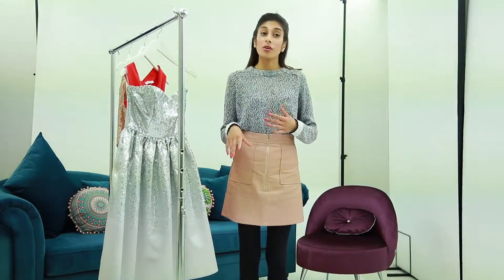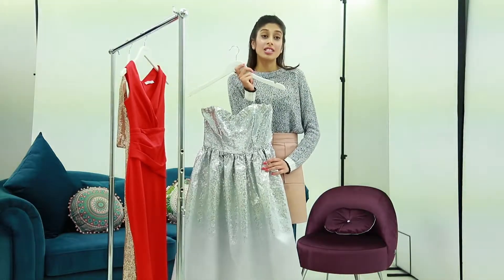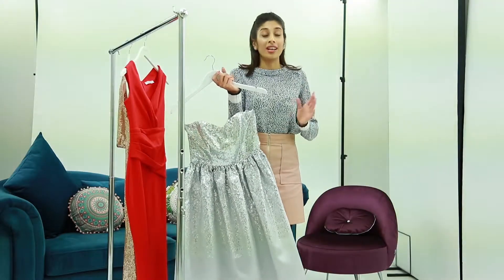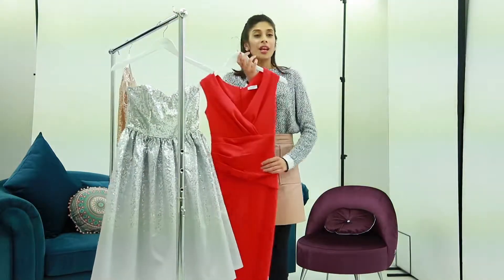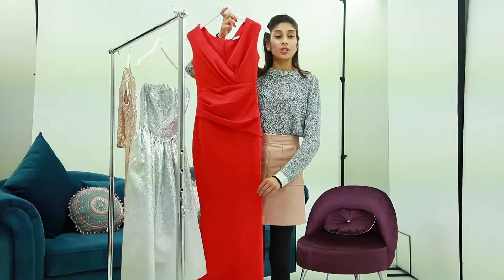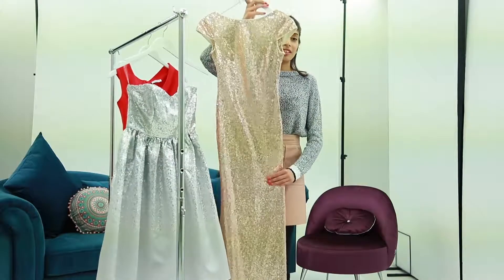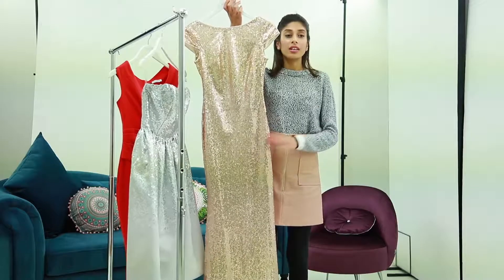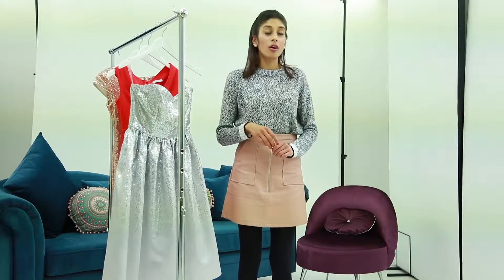Kiểu đầm hai dây trẻ trung ● Shop quần áo thời trang tại Châu Âu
- Giá yến huyết đảo Nha Trang 100g 18 triệu ✅ Kiểu đầm hai dây trẻ trung ● Shop quần áo thời trang tại Châu Âu ✅ Video thời trang nữ váy đầm đẹp cao cấp & làm đẹp da, kiểu tóc đẹp, trang điểm mắt cực xinh, son môi đẹp chính hãng, nước hoa hàng hiệu, mỹ phẩm châu âu & mỹ phẩm Mỹ - Hoa Kỳ thương hiệu Avon, L'Oreal Paris, Lancôme, Clinique, MAC, Olay, Oriflame, Urban Decay, Revlon, Maybelline & thương hiệu thời trang USA & châu âu Ý, Anh, Pháp sang trọng như Louis Vuitton, Gucci, Hermès, Hermès, Prada, Chanel, Ralph Lauren, Burberry, Versace, Fendi, Armani.

✈✈ L'Oréal S.A. là một công ty mỹ phẩm của Pháp có trụ sở tại Clichy, Hauts-de-Seine với văn phòng đăng ký tại Paris.

✈✈ Avon là một nhà sản xuất quốc tế của Hoa Kỳ và công ty bán hàng trực tiếp trong danh mục chăm sóc sắc đẹp, gia đình và chăm sóc cá nhân.

✈✈ Lancôme là một nhãn hiệu nước hoa và mỹ phẩm sang trọng của Pháp. Lancôme chuyên cung cấp sản phẩm chăm sóc da, nước hoa và trang điểm với giá cao hơn.

✈✈ Clinique là hãng sản xuất mỹ phẩm, chăm sóc da, đồ vệ sinh và nước hoa của Hoa Kỳ, thường được bán ở các cửa hàng cao cấp.

✈✈ MAC Cosmetics là hãng sản xuất mỹ phẩm được Frank Toskan và Frank Angelo thành lập năm 1984 tại Toronto. Công ty có trụ sở tại thành phố New York.

✈✈ Olay là một thương hiệu chăm sóc da của Mỹ được biết đến rộng rãi nhất trên toàn cầu, là sản phẩm không thể thiếu của rất nhiều phụ nữ trên toàn thế giới.

✈✈ Oriflame Cosmetics S.A là một tập đoàn mỹ phẩm chuyên kinh doanh: nước hoa, dưỡng da, chăm sóc da do hai anh em Jonas af Jochnick và Robert af Jochnick thành lập vào năm 1967 tại Thụy Điển.

✈✈ Urban Decay, một nhãn hiệu mỹ phẩm Hoa Kỳ có trụ sở tại California, là chi nhánh của công ty mỹ phẩm Pháp L'Oréal. Sản phẩm bao gồm son môi, phấn mắt và sơn móng, cũng như các sản phẩm cho mặt và cơ thể khác.

✈✈ Revlon là một công ty hóa mỹ phẩm Mỹ được thành lập vào năm 1932. Revlon đa dạng với nhiều chủng loại bao gồm sản phẩm trang điểm, chăm sóc da.

✈✈ Maybelline là một nhãn hiệu mỹ phẩm lớn của Mỹ và là công ty con của tập đoàn mỹ phẩm L'Oréal của Pháp.

✅ Thay đổi màu tóc với dòng sản phẩm thuốc nhuộm tóc L'Oreal ✈

✅ Nước hoa ngọt ngào dịu nhẹ cho phái nữ thêm tự tin ✈

✈✈ Louis Vuitton là một công ty và nhãn hiệu thời trang xa xỉ của Pháp, có trụ sở tại Paris, Pháp. Công ty Louis Vuitton sản xuất các mặt hàng da thuộc, thời trang, prêt-à-porter, trang sức.

✈✈ Gucci là một biểu tượng thời trang sở hữu bởi Italia và Pháp, một nhãn hiệu đồ da nổi tiếng. Các dòng sản phẩm Gucci chuyên thời trang, nước hoa, đồng hồ.

✈✈ Hermès là một công ty thời trang xa xỉ có trụ sở ở Paris, Pháp. Ngày nay, Hermès chuyên sản xuất hàng da, phụ kiện thời trang, nước hoa, hàng xa xỉ, và quần áo may sẵn.

✈✈ Prada là một nhãn hiệu thời trang của Ý chuyên về các sản phẩm cao cấp cho nam và nữ giày dép, túi xách, phụ kiện thời trang. Prada được thành lập bởi Mario Prada năm 1913.

✈✈ Chanel là tên thông dụng của một hãng thời trang Paris, Pháp. công ty thời trang cao cấp Chanel thuộc sở hữu của Alain Wertheimer và Gerard Wertheimer.

✈✈ Ralph Lauren là nhà thiết kế thời trang, doanh nhân người Mỹ. Ông được biết đến với Ralph Lauren Corporation, một tập đoàn thời trang cao cấp trị giá hàng tỉ đô-la Mỹ.

✈✈ Burberry là một hãng thời trang sang trọng của Anh, phân phối quần áo thể thao độc đáo sang trọng, phụ kiện thời trang, nước hoa, kính mát, và mỹ phẩm. Thương hiệu Burberry nổi tiếng nhất với những chiếc áo khoác.

✈✈ Versace là hãng thời trang nổi tiếng của Ý, được thành lập bởi Gianni Versace vào năm 1978.

✈✈ Fendi là nhãn hiệu thời trang cao cấp chuyên đồ may mặc, da thuộc, giày dép, nước hoa và các phụ kiện của Ý. Thành lập năm 1925 , Fendi nổi tiếng với thời trang đồ lông.

✈✈ Armani, là một hãng thời trang nổi tiếng thế giới của Ý trên các lĩnh vực: thời trang, phụ kiện kính, đồng hồ, đồ trang sức, mỹ phẩm, nước hoa ... được thành lập bởi tỷ phú nổi tiếng Armani.